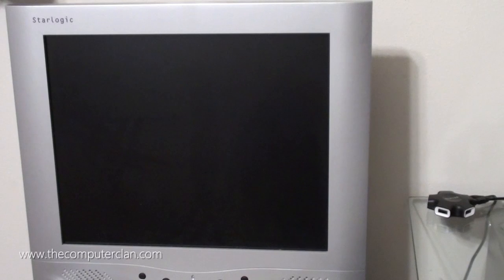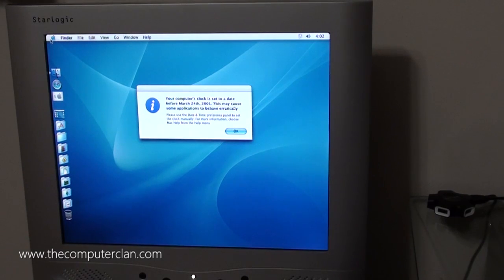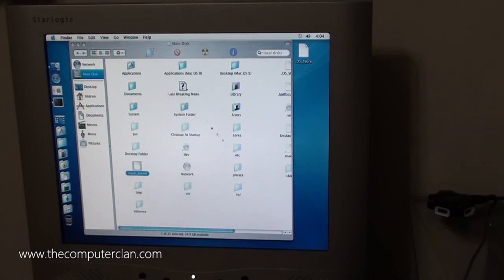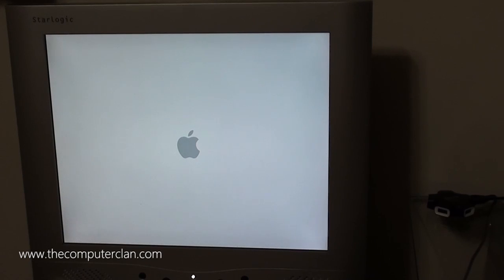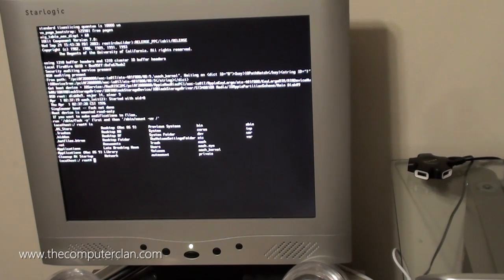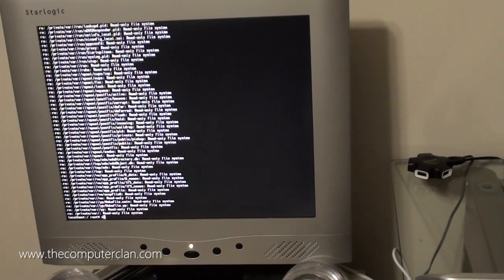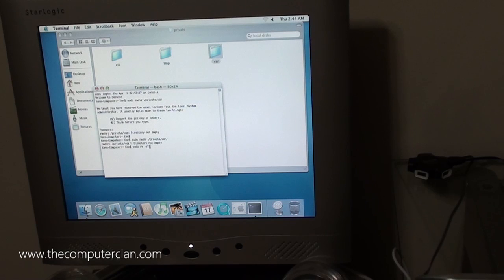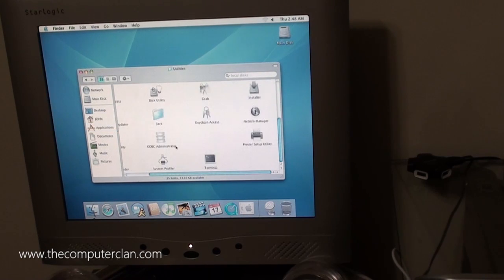Crashing a Computer (Old Video - Archived)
Exploring the inner-workings of a computer can be fun. After using Mac OS X for many years, it's really easy to know how the system is organized. In this video, Hildron101010, and Cugocat12, experiment with some ways to make a Mac not able to start up. This is done by using the Finder to change permissions on key system folders and files, and by using the Terminal, or a single-user session, to delete critical folders or files in OS X.